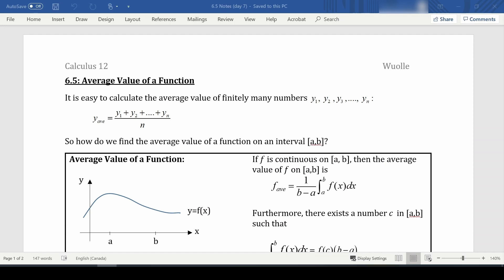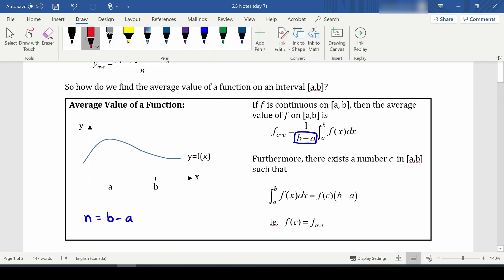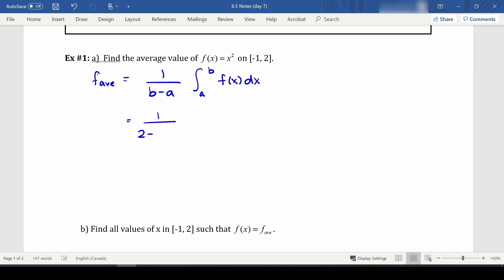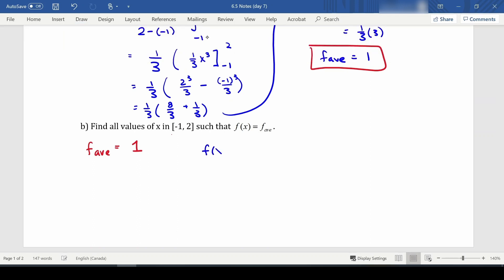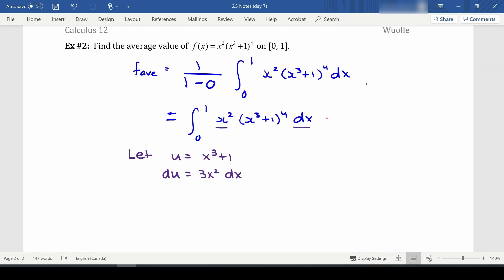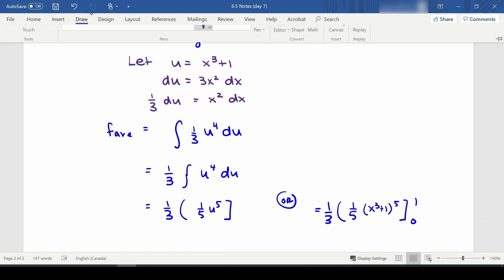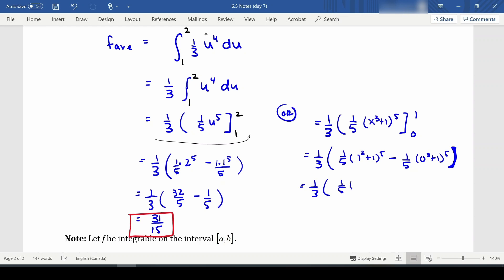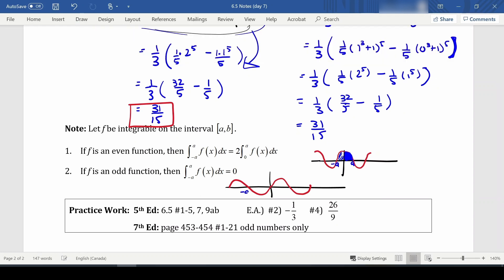CALCULUS: AVERAGE VALUE OF A FUNCTION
We will look at how we can use integration to find the average value of a given function on a given interval.

00:00 - Intro to Average Value of a Function
01:13 - Average Value of a Function Walkthrough
02:59 - Example 1
05:09 - Example 2

This video is helpful for students taking their first or second Calculus course or AP Calculus AB.
For students taking BC's Calculus 12 curriculum, this is section 6.5.